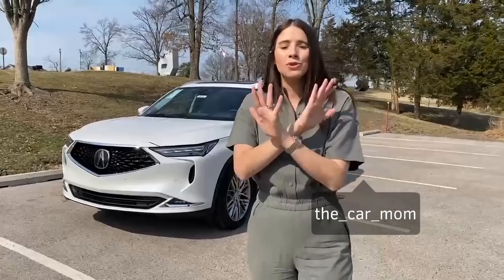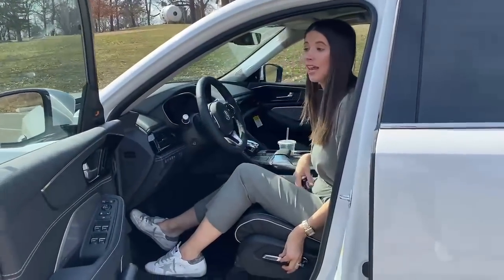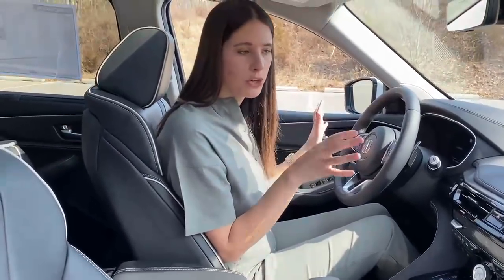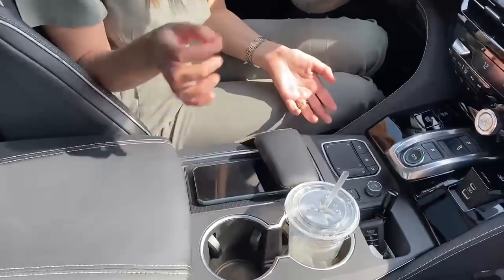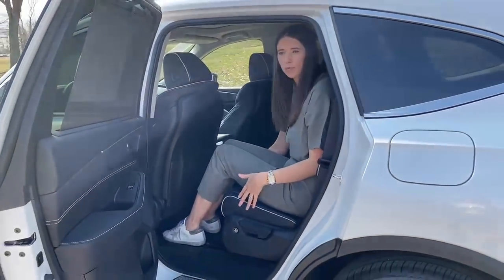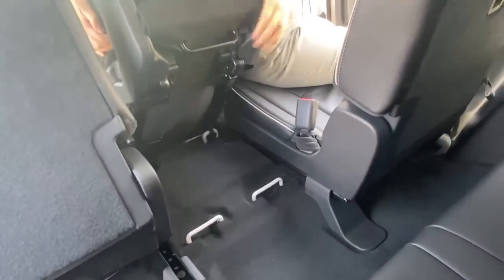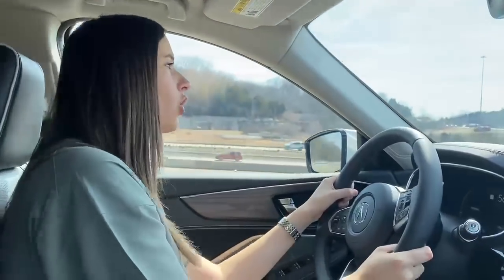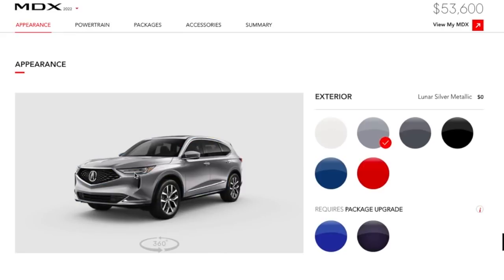The 2022 Acura MDX: Convenience at its Finest | CAR MOM TOUR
Review of the newly redesigned 2022 Acura MDX!! I am a big fan!

[LINKS]
Bissell Vacuum
Lululemon Jumpsuit